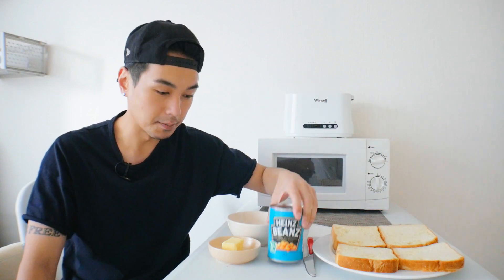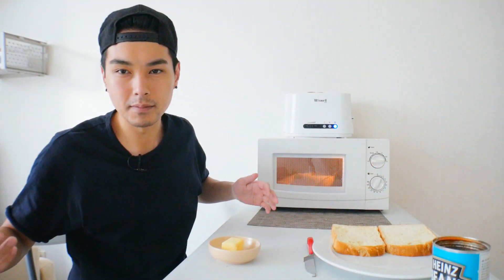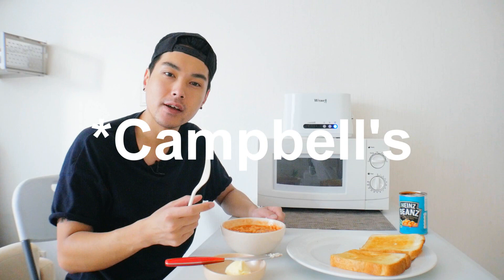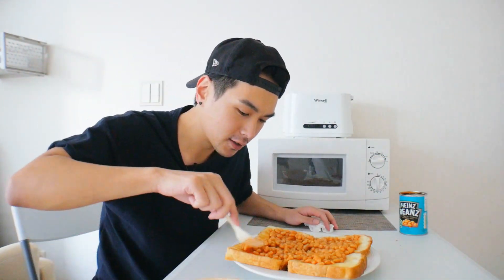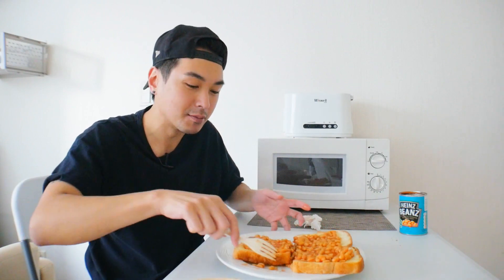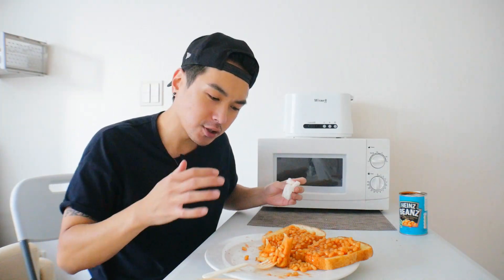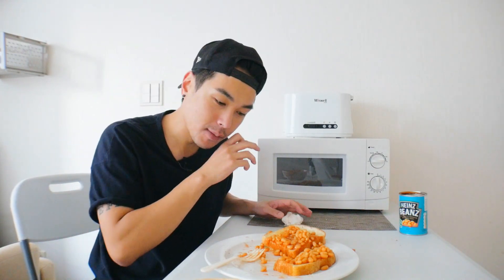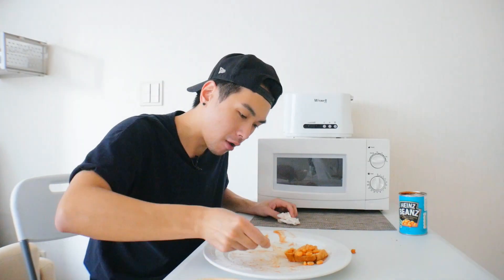Trying British Breakfast Beans On Toast!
My Camera
My Lens